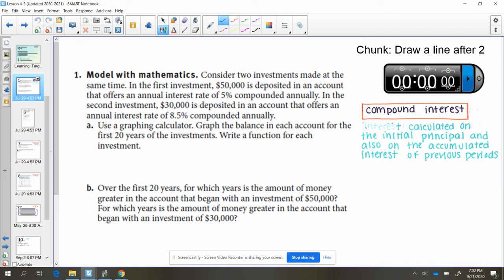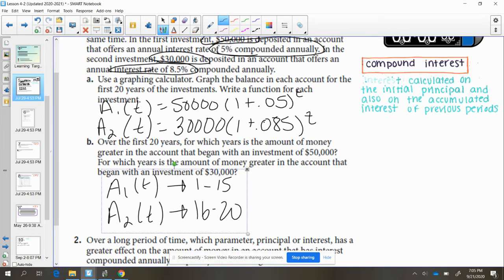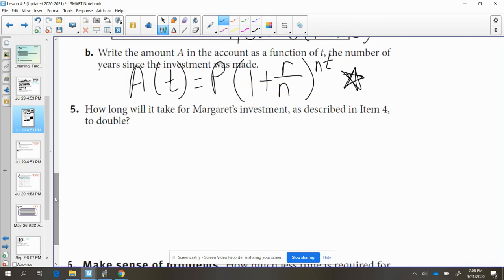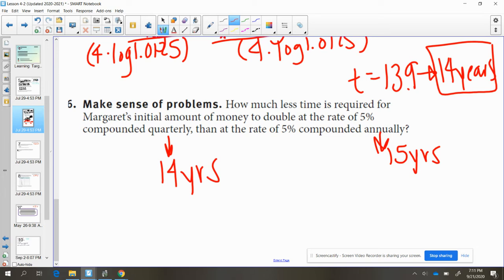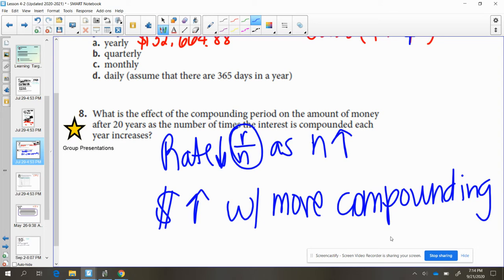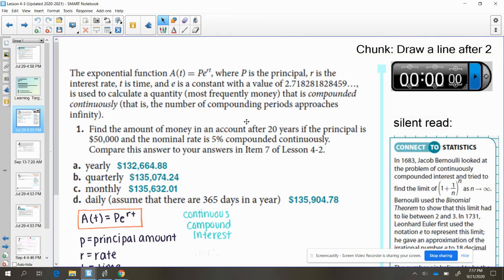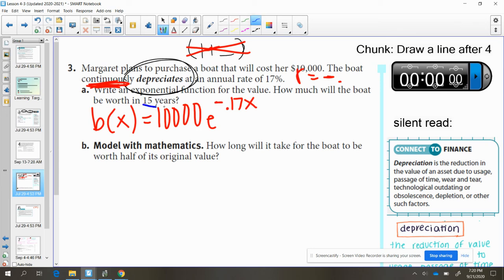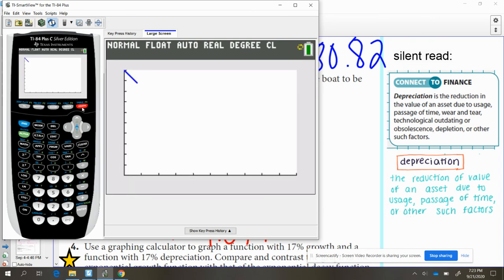HPC Lessons 4.2-4.3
These lessons look at interest rates being compounded n times or continuously.